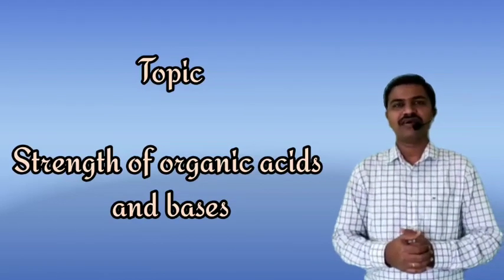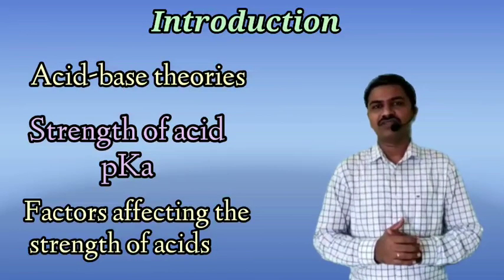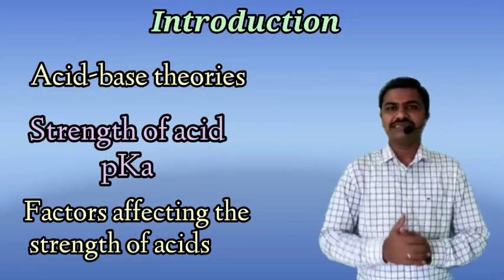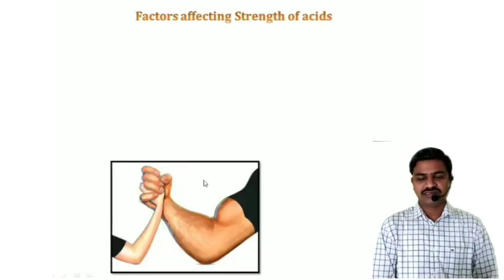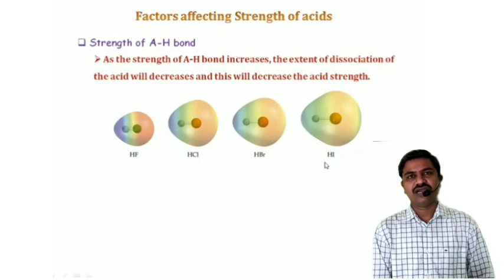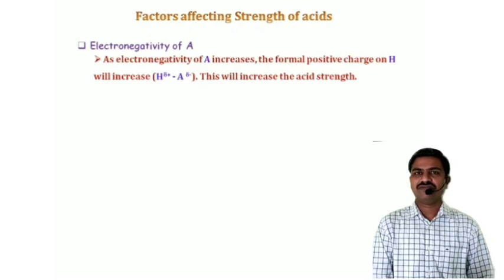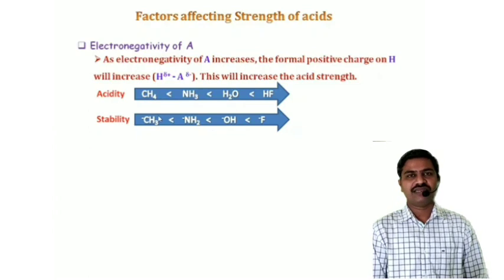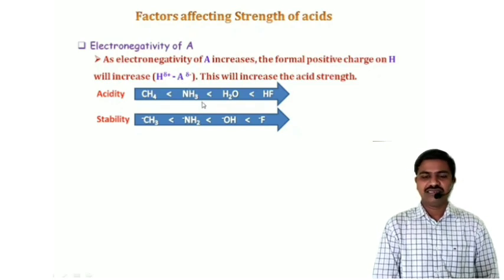Strength of organic acids and bases | Strength of Acids pKa| Factors affecting